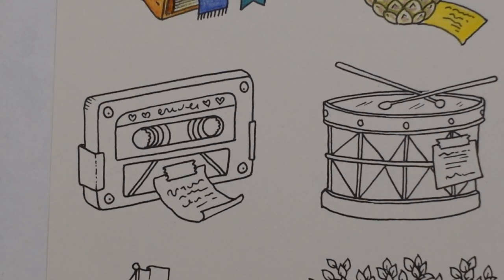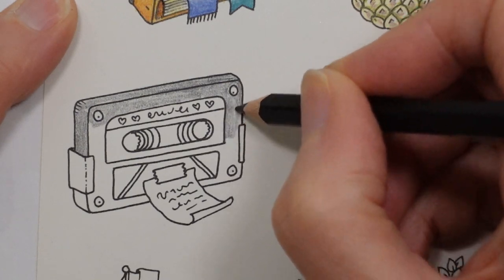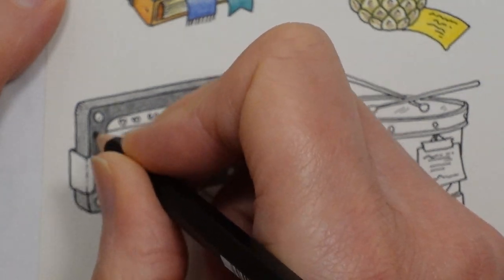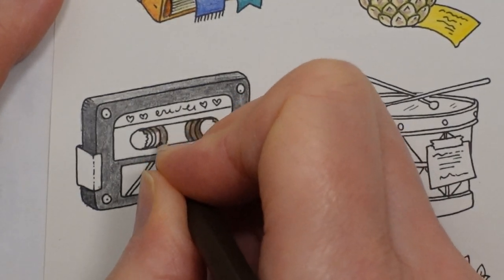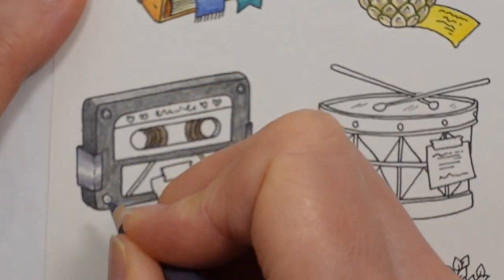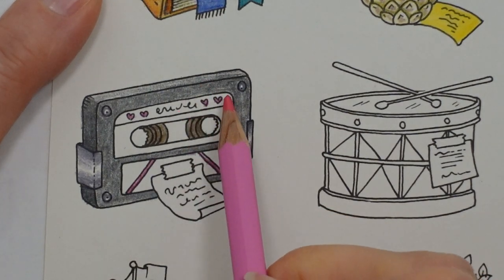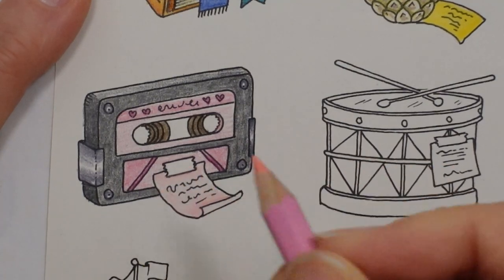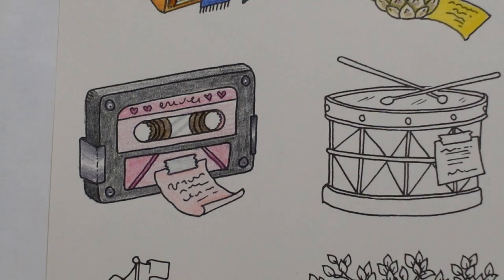Adult Colouring Tutorial Cassette Tap - from Rooms of Wonder by Johanna Basford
This is a tutorial from Rooms of Wonder by Johanna Basford and I colour with Staedtler Design Journey pencils : 9, 72, 8, 61, 20, 21, 83

🌻🌻 Get the Resources:
Staedtler Design Journey 48 pencils set -
UK Amazon
US Amazon